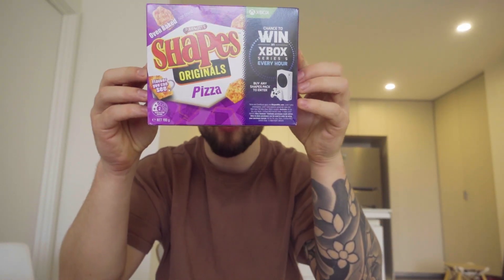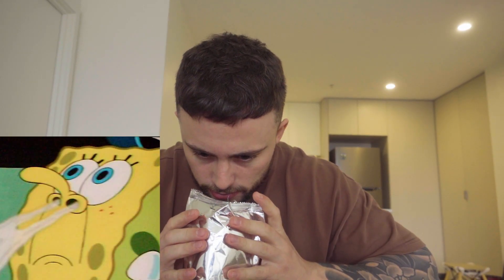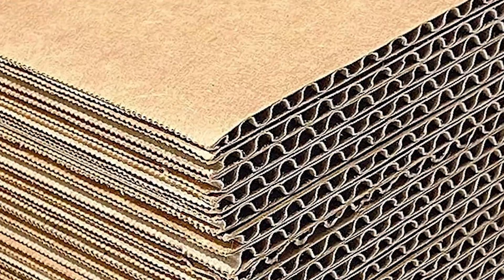Trying Aussie snacks until I like them - PART 1 (SHAPES)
Actually never even spoke to my aussie friends about shapes but seen on the internet that it was an aussie thing so I thought I would try them. I can't say I was very impressed.

Might need to run through more aussie things with aussies in the video. aussie.

Sorry about the colours in the video it's all a bit mad because I tried to film in S-log but it just turned out terribly because i've no got a scooby pretty much.